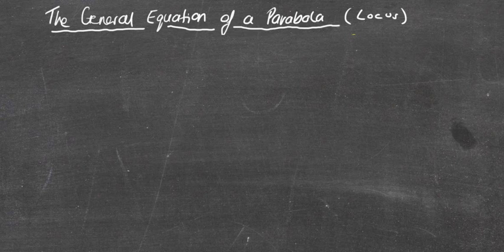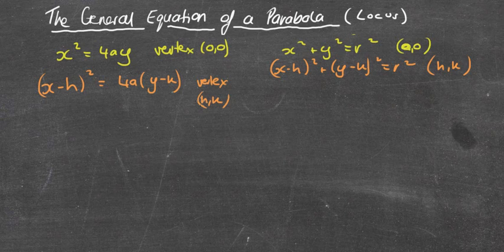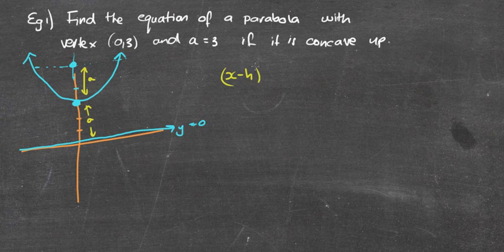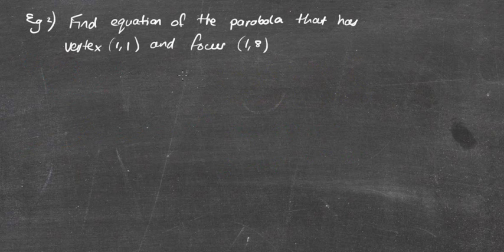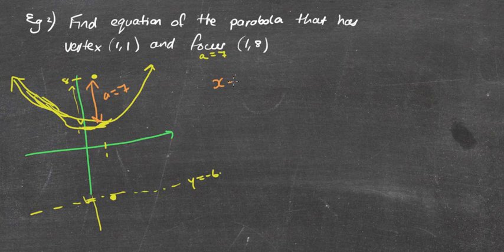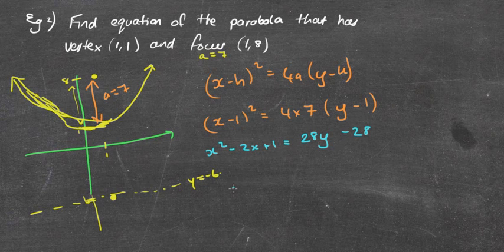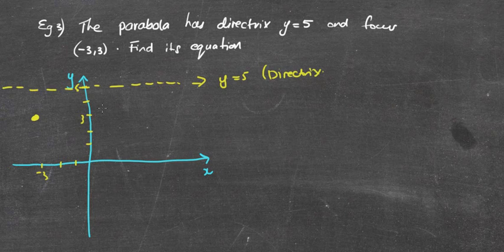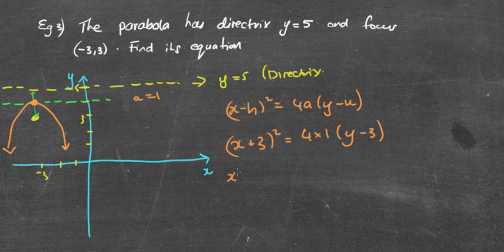Parabola as a Locus with centre not at origin